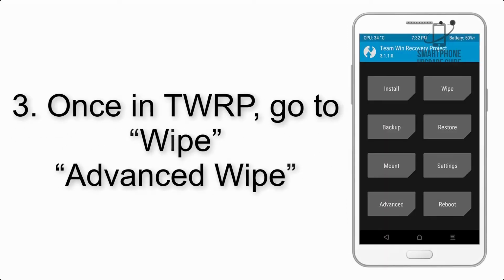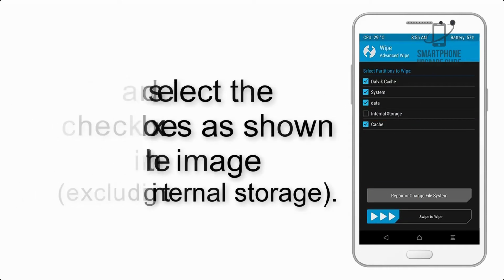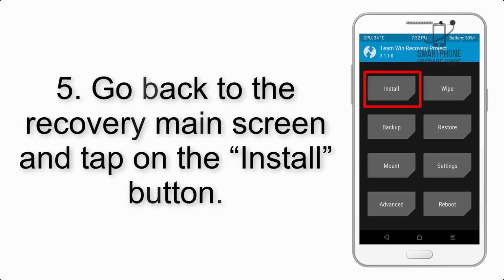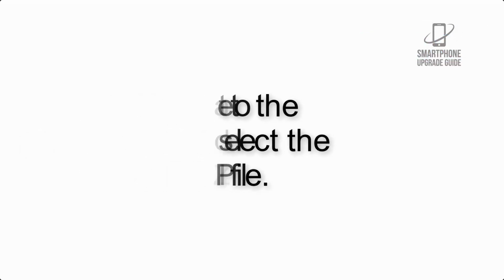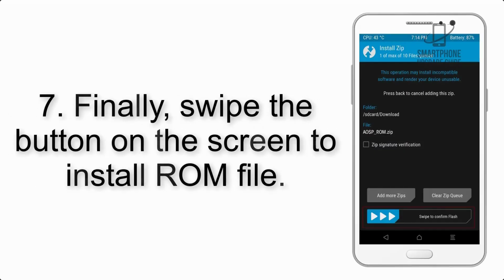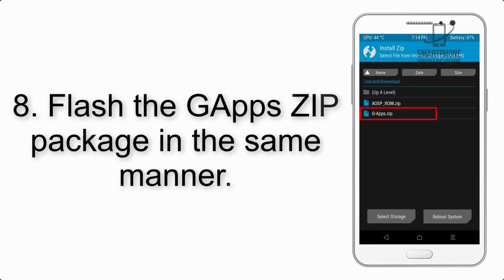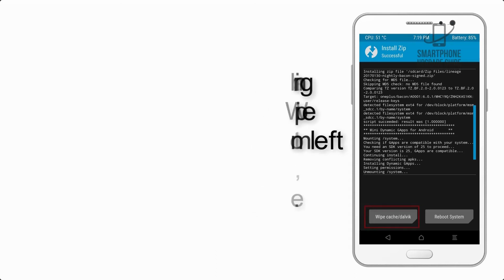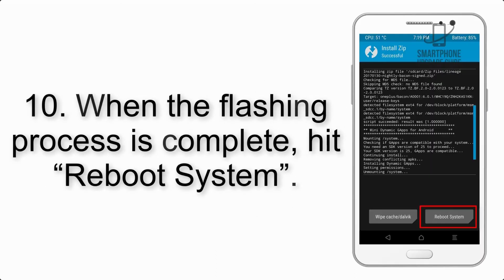Install Android 10 on Oukitel K12 (LineageOS 17.1 GSI Treble ROM) - How to Guide!